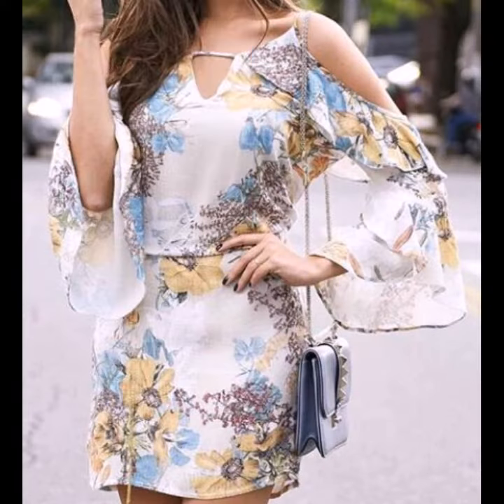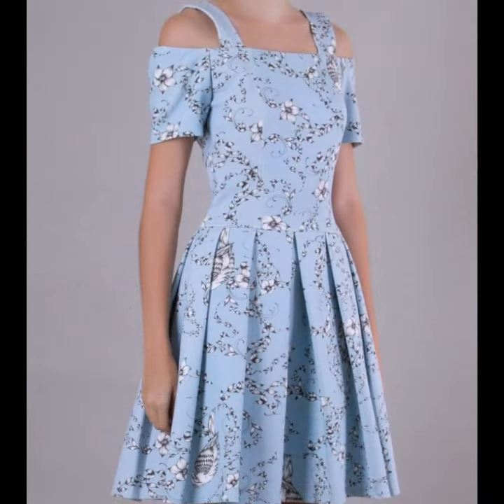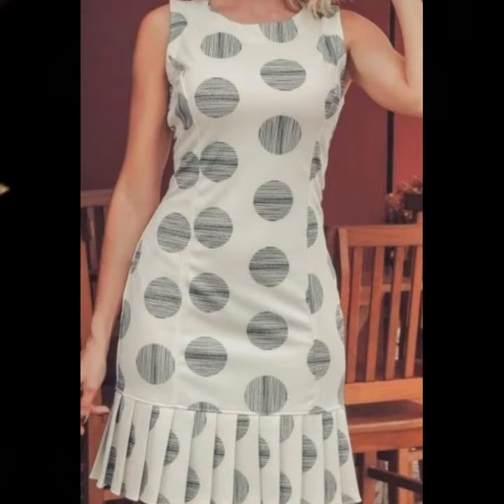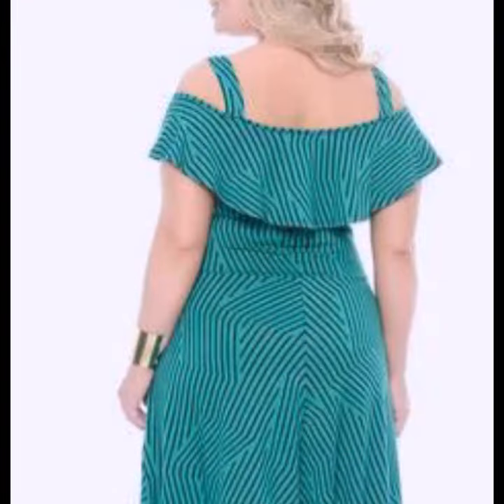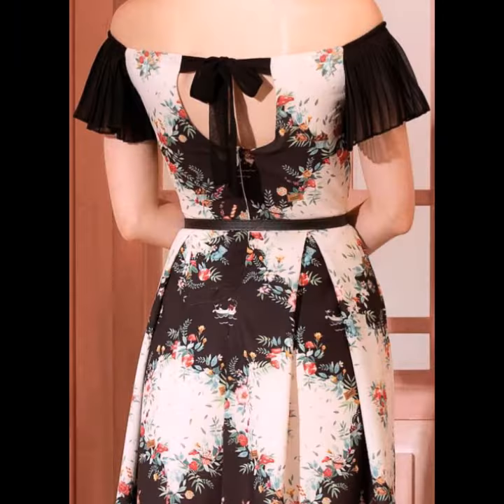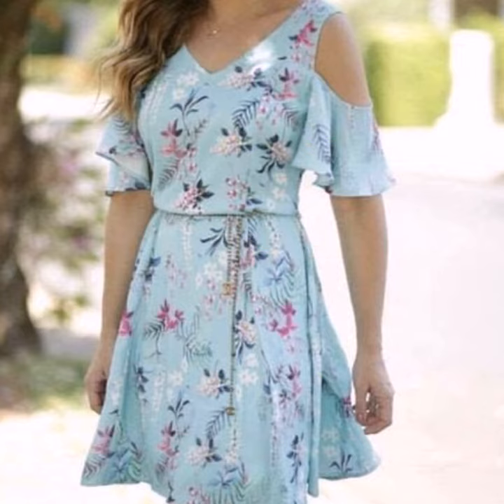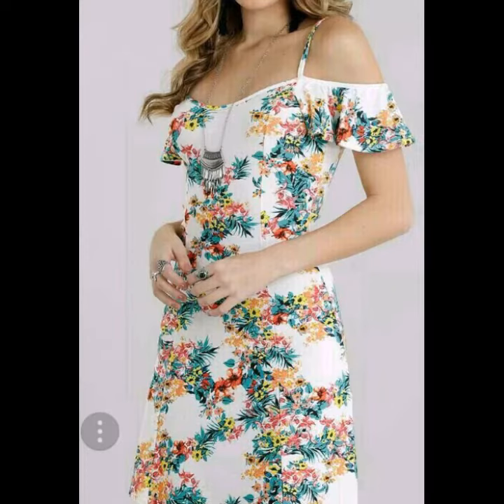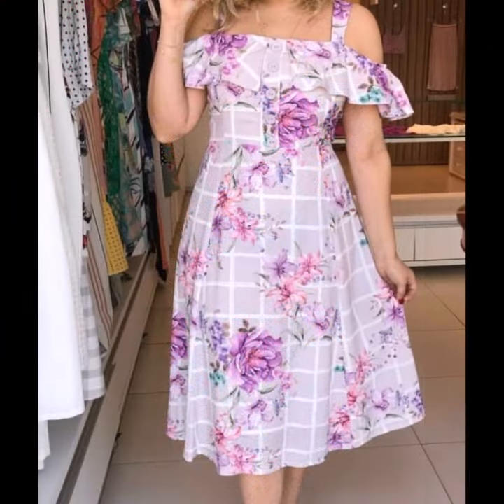Awesome Printed Short Dress/ off shoulder necks/ midi daily wear floral print